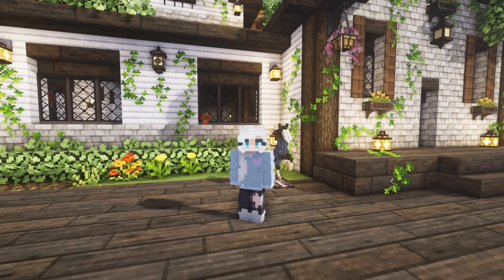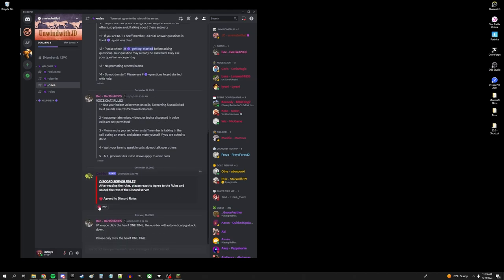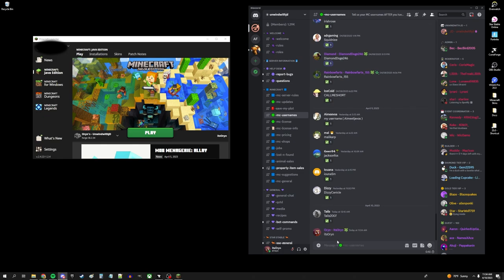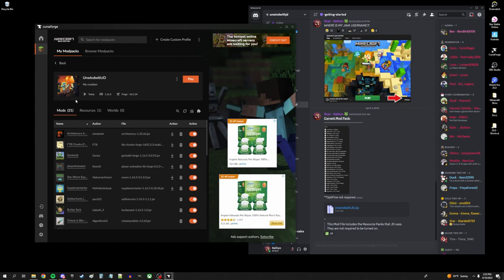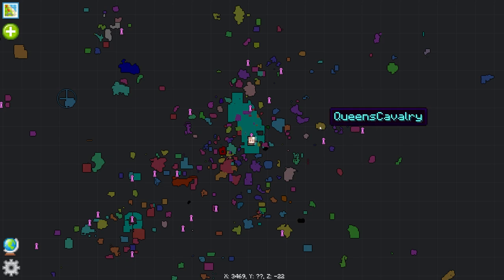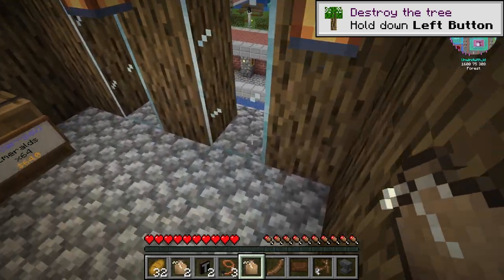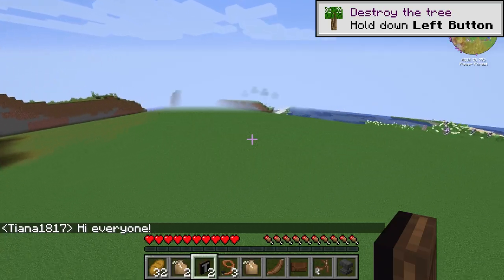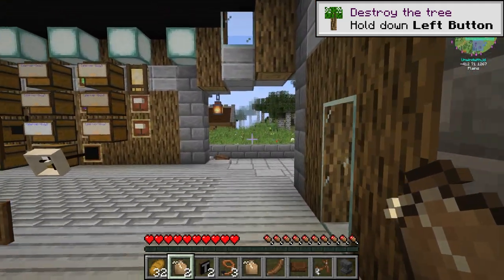How to join my SWEM Server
As highly requested, I finally made a tutorial on how to join the server! I hope to see you soon!!

00:00 Intro
01:16 important info
02:26 Joining and navigating Discord
09:30 Creating the game profile
12:59 Logging in
22:10 Travel
25:57 Building

Video Editor: Adobe Premiere Pro
Thumbnails: Canva
Sound fx: Freesound.org

Mods:

GeckoLib
Creative Core
SWEM
Player Animator
Better Animals Plus
Diagonal Fences
Harder Natural Healing
Puzzles Lib
World Edit
MrCrayfish's Furniture Mod
Replay Mod for Forge
Storage Drawers
Star Worm Light mod
Star Worm Decor Mod
Genetic Animals
FTB Chunks
FTB Library
FTB Teams
Pam's Foods Extended
Pam's Harvestcraft
Pam's Trees
Pam's Crops
Farmer's Delight
Chisels and Bits
AstikorCarts
Architectuary API
Serene Seasons
Fairy Lights
Doggy Talents
Journeymap
modernxl
Money and Shop Signs
Burlap sack
Supplementaries
Equestrian Mod Obstacles
Flight Command